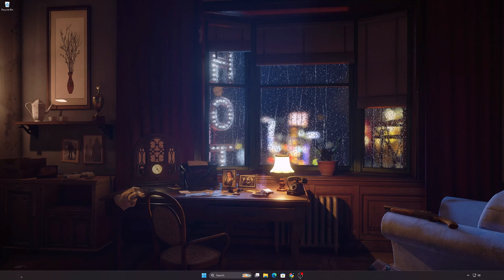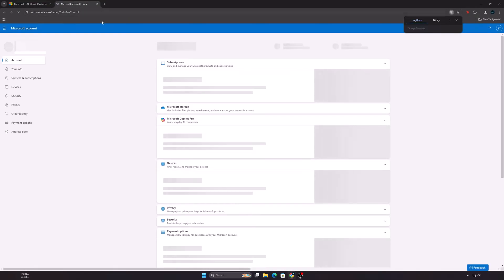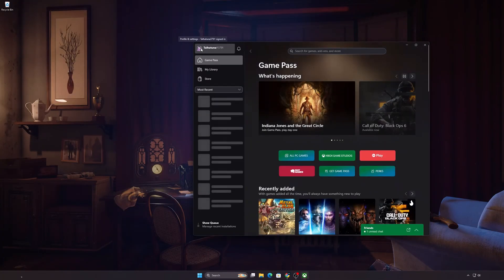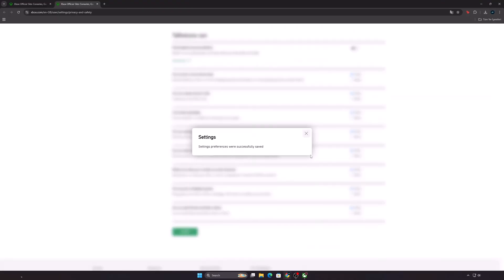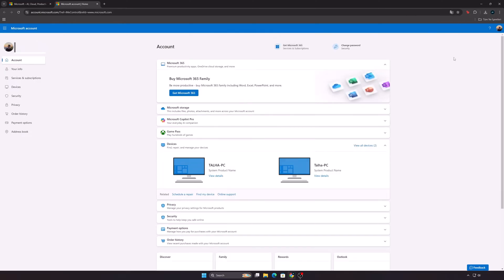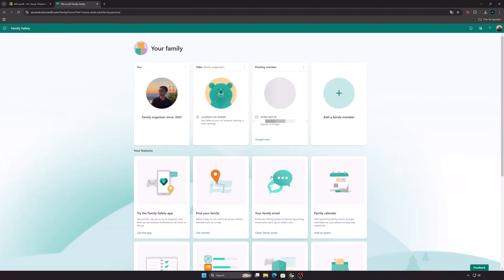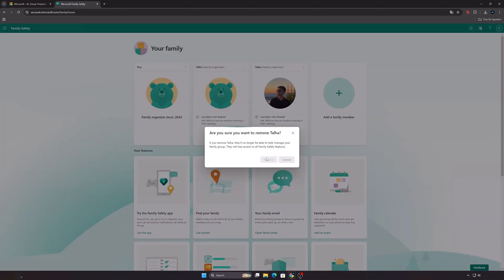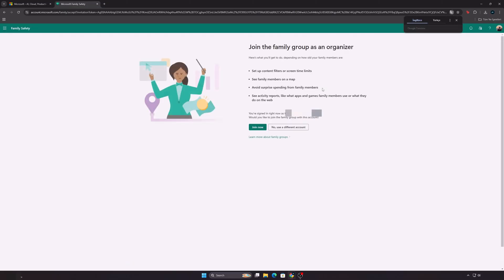How to Fix Forza Horizon Parental Control Problem | Forza Feature Locked Fix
Are you experiencing issues with locked features in Forza Horizon due to parental control settings? In this video, we'll guide you through easy steps to fix the parental control problem and unlock all features in Forza Horizon. Follow along to adjust your settings and enjoy the full gaming experience without restrictions. Whether you're on Xbox or PC, these solutions should help you solve the issue quickly.